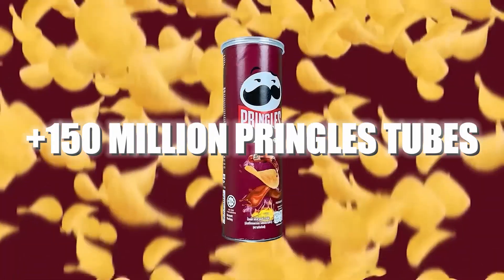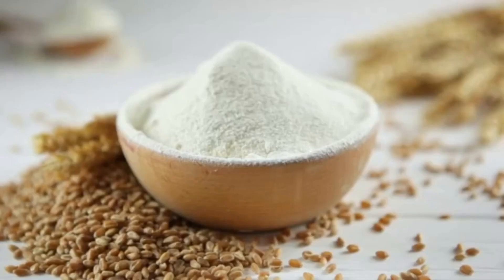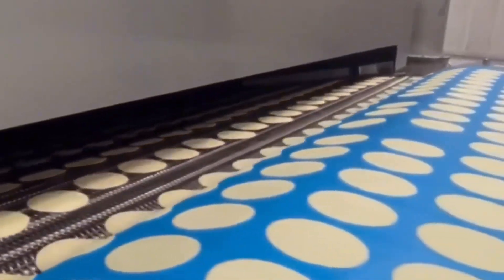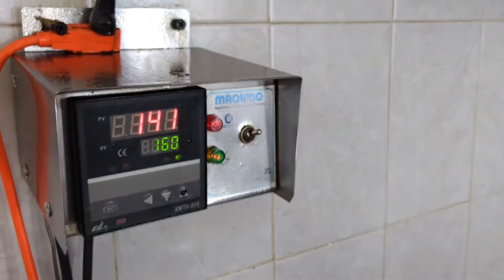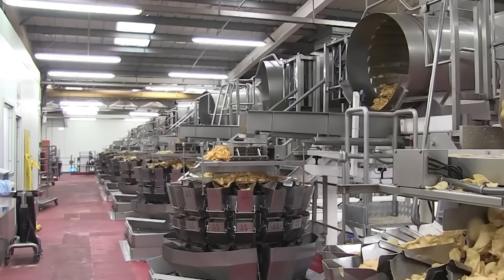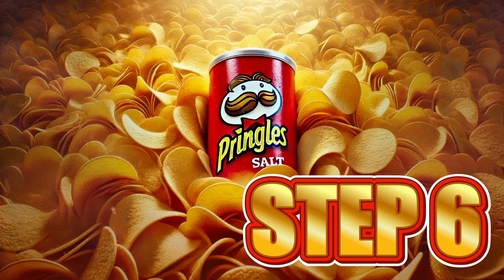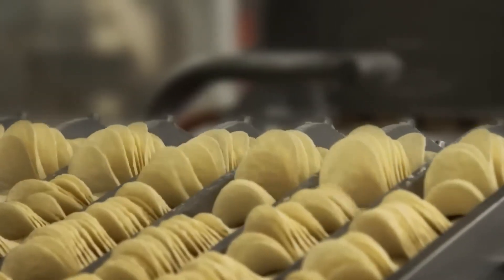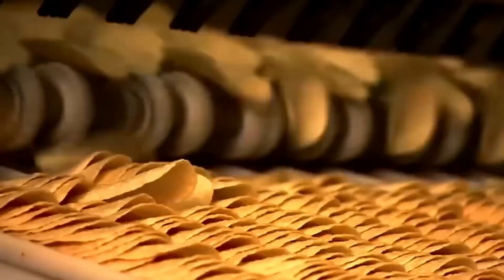HOW PRINGLES ARE MADE 🥔 | INDUSTRIAL PROCESS 🏭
Have you ever wondered how Pringles are made? 🥔

In this video, we take you straight into the heart of the industrial process to discover how a blend of potatoes, corn, and wheat is transformed into those iconic perfectly curved chips — with a uniform texture and unmistakable flavor — that have conquered millions of people around the world.

You’ll see step by step how the dough is prepared, how it’s molded into the classic curved shape, and how massive ovens and conveyor belts produce millions of Pringles every single day. All with millimetric precision, fully automated systems, and strict quality controls that ensure every single chip is identical to the last one. 🔥🏭

We’ll also explore how the mega-factories that produce Pringles work, from the secret seasoning mixes — like sour cream & onion or cheddar cheese 🧀 — to the iconic cylindrical cans that protect their unique shape anywhere in the world.

Don’t miss it if you want to discover the secrets behind one of the world’s most famous snacks and understand how they manage to produce tons every day to satisfy millions of consumers.